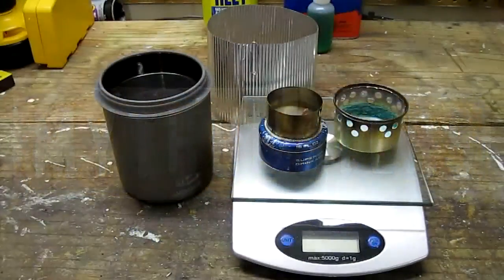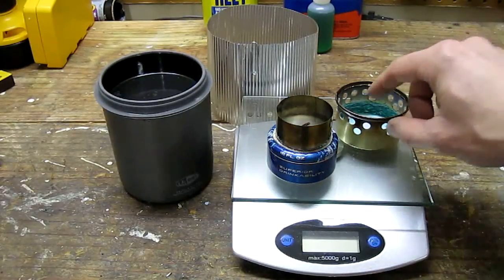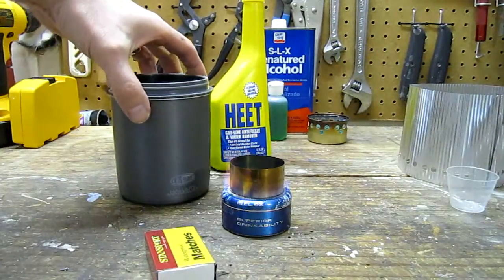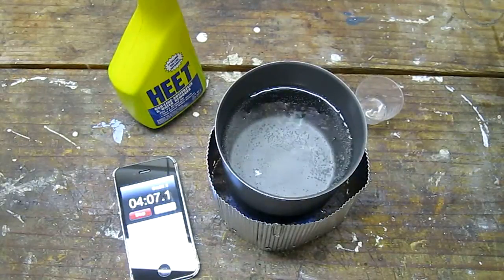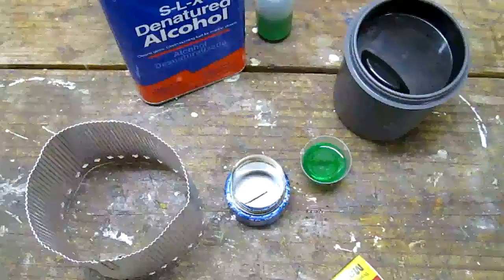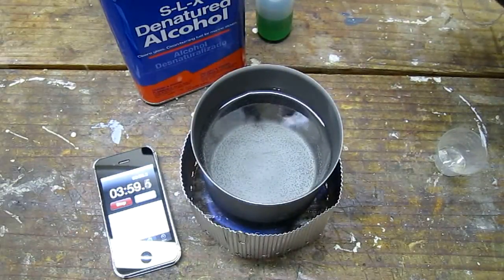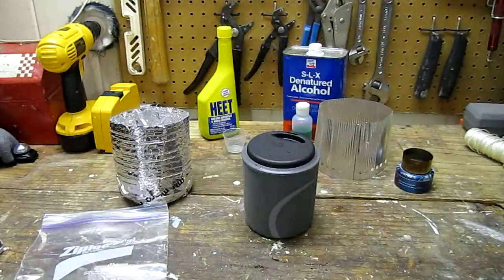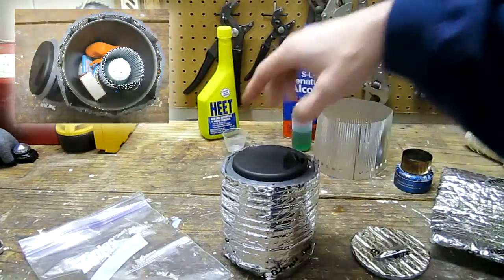Mythbusters - Cobalt Blue Soloist Alcohol Stove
I received the Zelph Cobalt Blue Soloist Alcohol Stove as a birthday present and wanted to test Zelph's claims of boiling 2 cups of water with 3/4 oz of HEET in 7 minutes.  Watch the video to see if this claim is Busted or Confirmed.